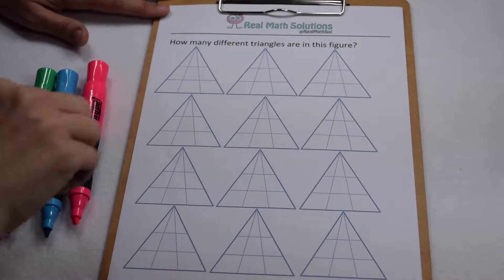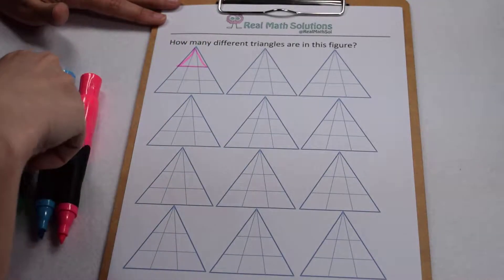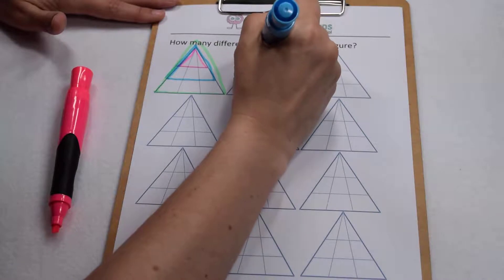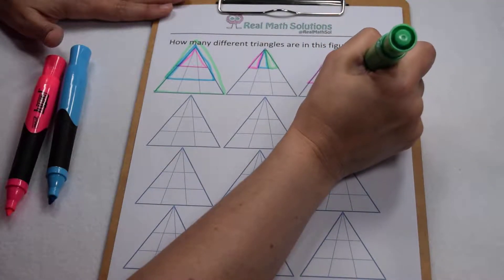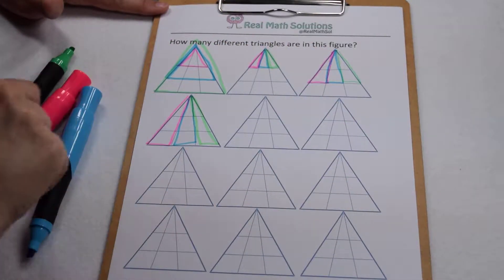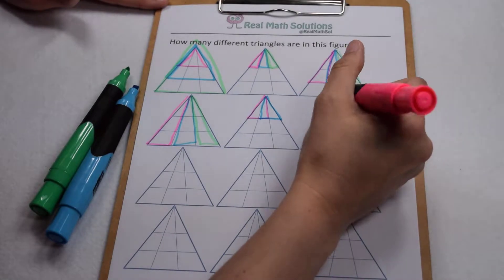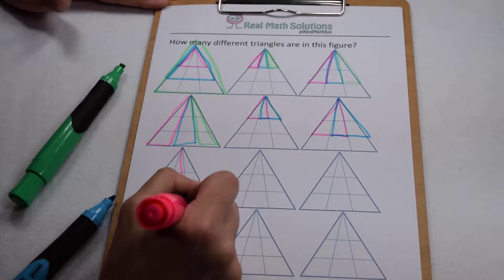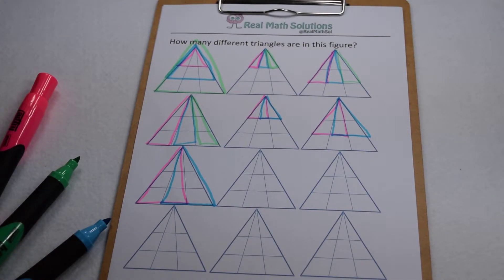ThereItIsThursday 5/24/18 The Triangle Puzzle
How many triangles can you find hidden in the one larger triangle?